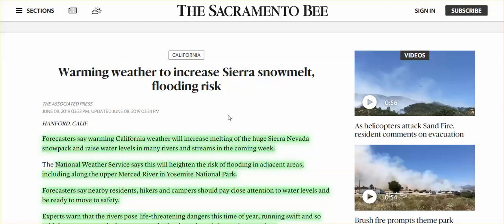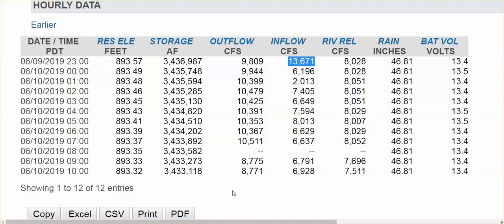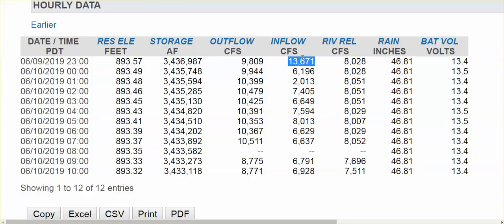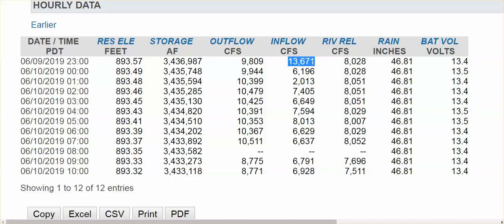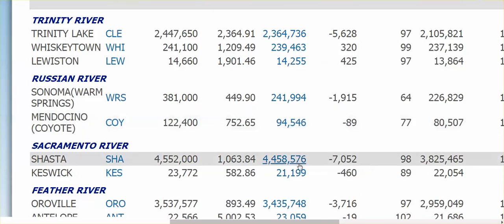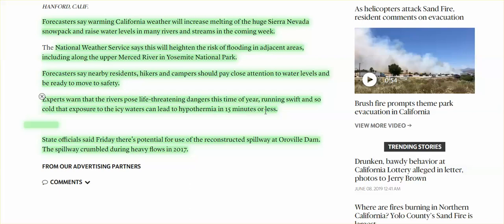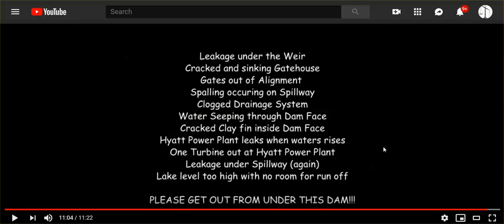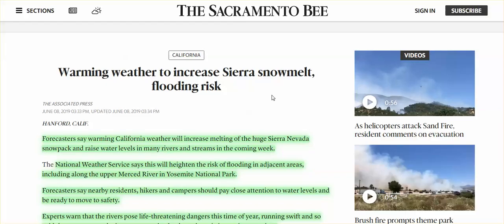Oroville Dam Update: "Snowmelt To Increase Flood Risk," But Only 8 Feet To Capture It? And More...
Why was there a huge jump in inflow at 11:00 PM last night?

Should you want to donate, I would very much appreciate it. I have